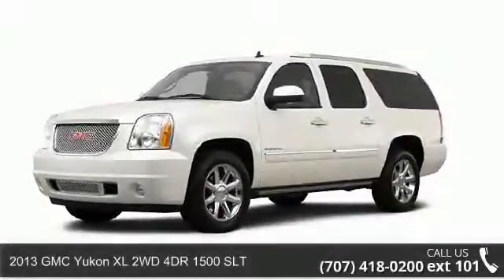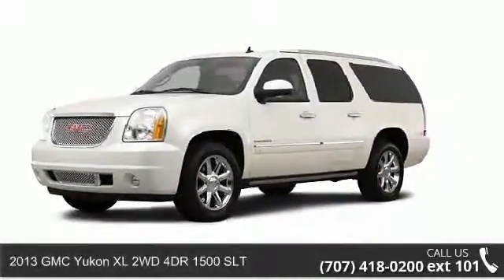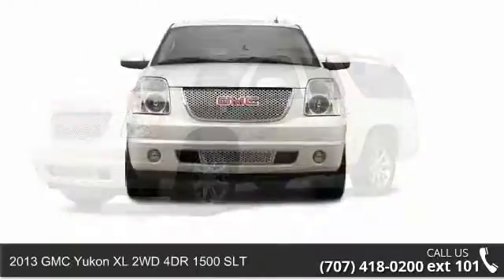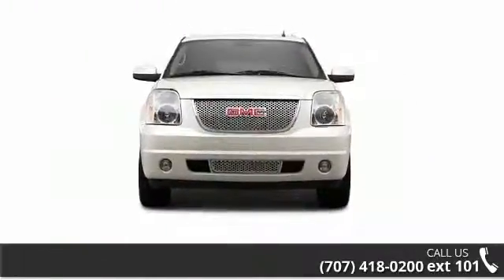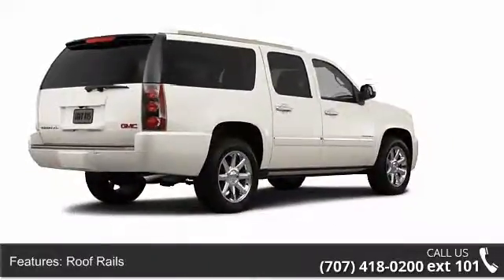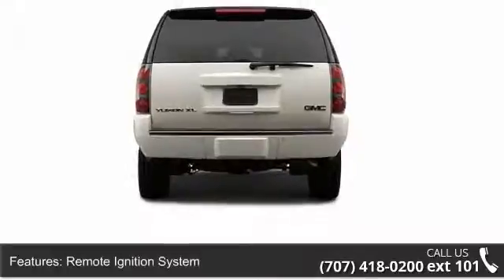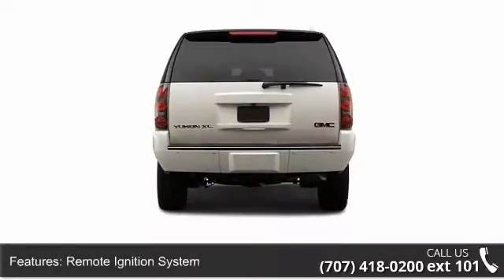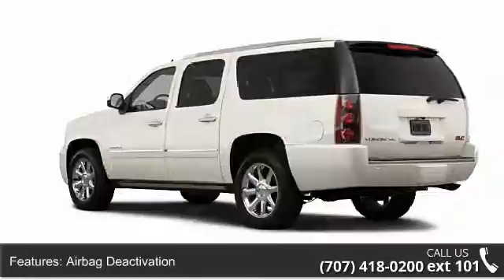2013 GMC Yukon XL 2WD 4DR 1500 SLT - Nissan of Vacaville - Vacaville, CA 95687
Previous rental